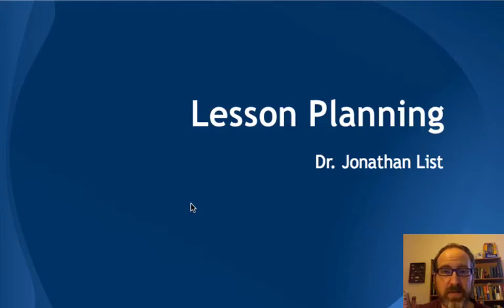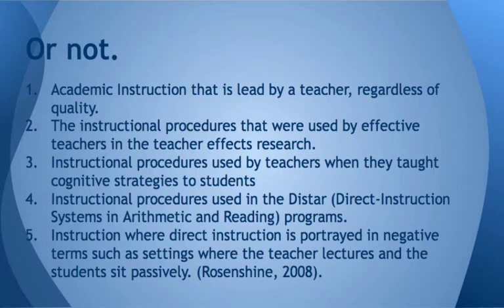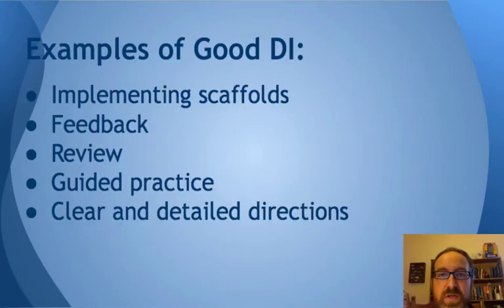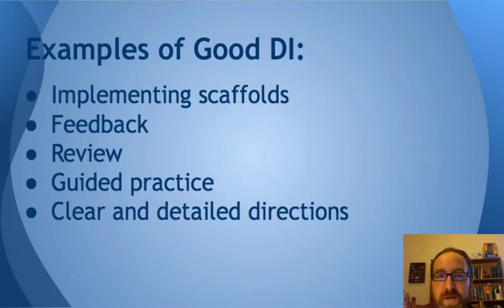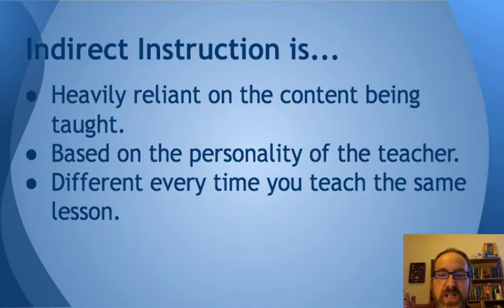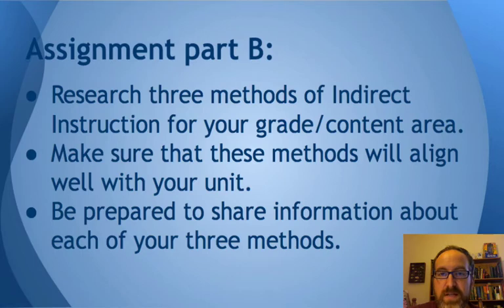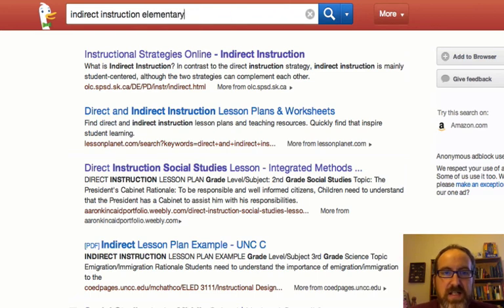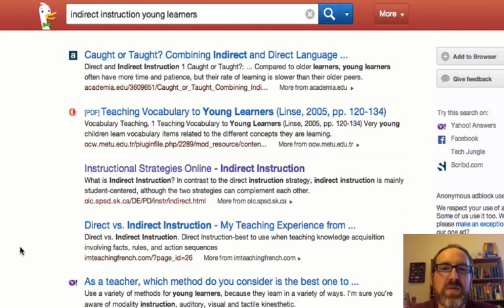Direct and Indirect Instruction